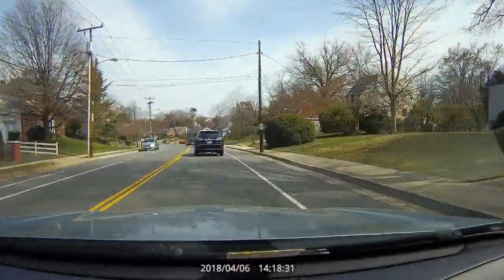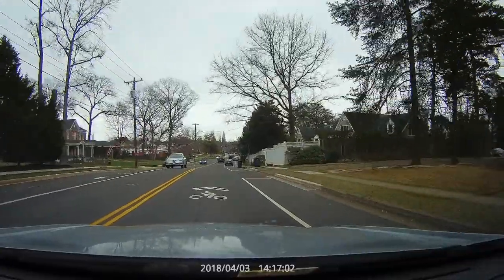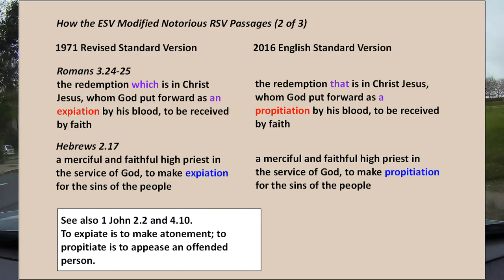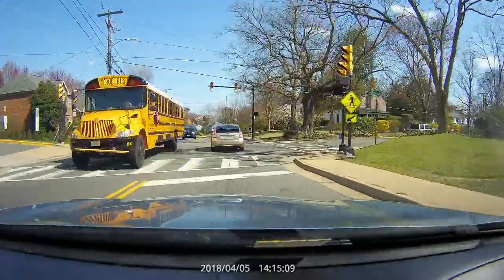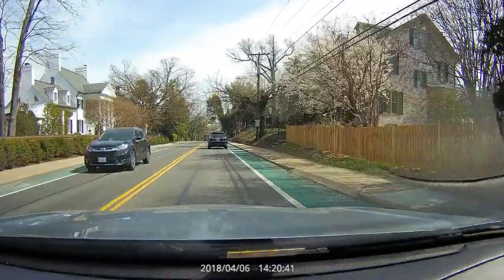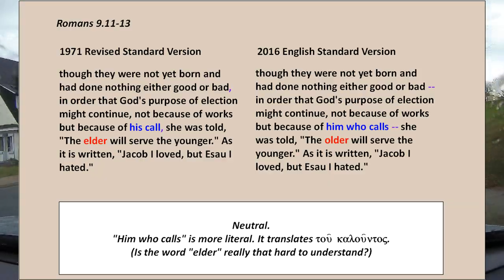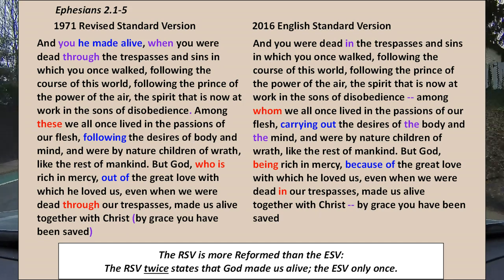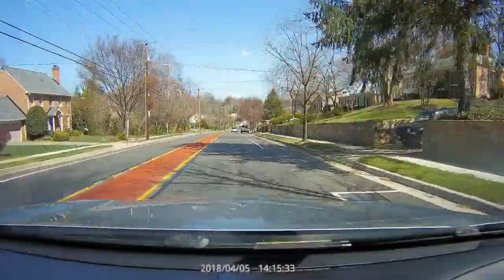ESV vs RSV: a Translation Review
The sound quality in this video is poor. A version with improved audio can be viewed

This video is not a Bible review. Instead, it compares the ESV to its parent, the RSV, in several passages, to get a sense for the extent and types of revisions introduced -- and to test the hypothesis that the ESV is popular among Reformed believers because of the translators' bias in favor of Calvinism.